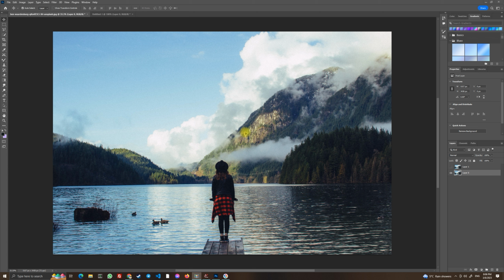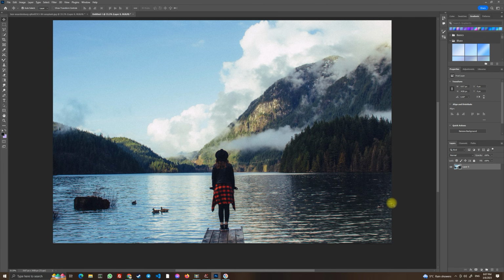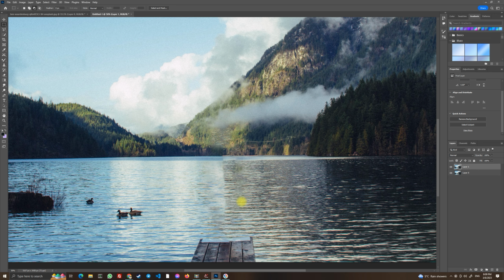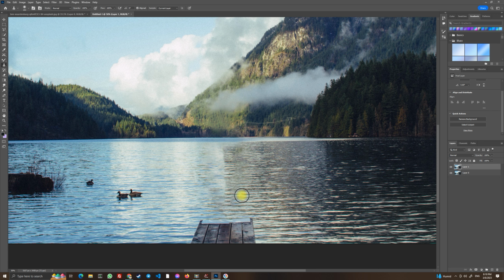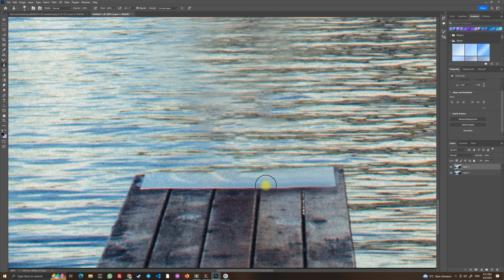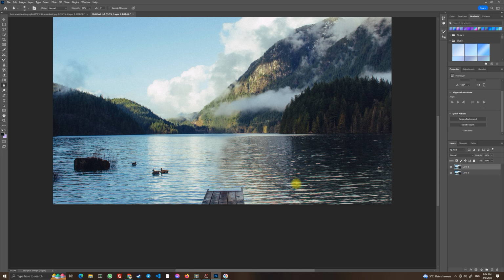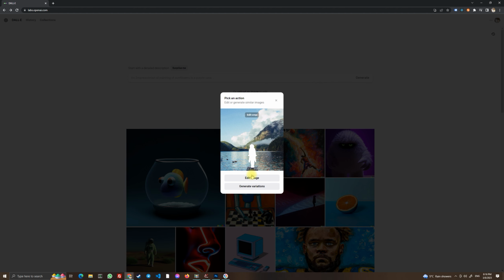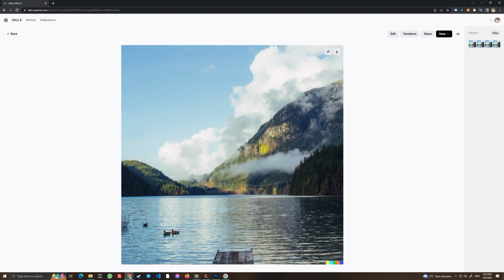Easy way to remove subject from background | Adobe Photoshop tutorial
Hello guys, in this tutorial, I will show you easy way how to remove subject from background in Adobe Photoshop. We will also do the same thing using DALL-E 2 AI tool.